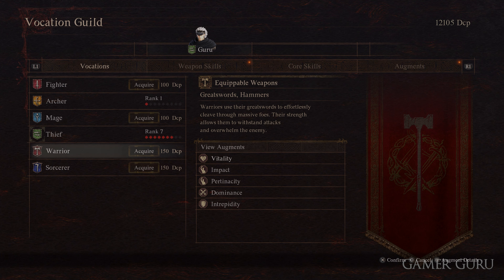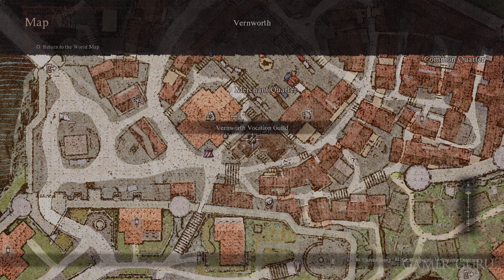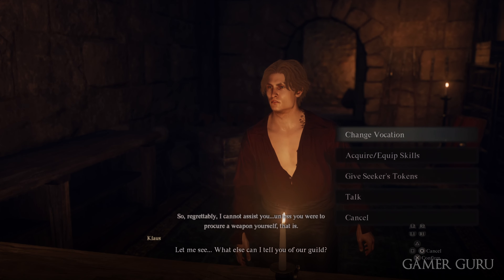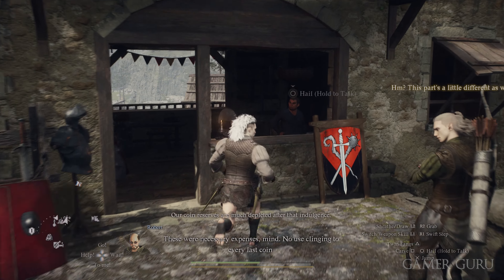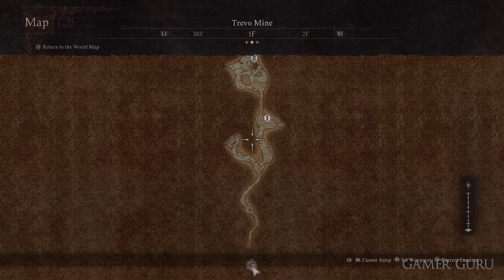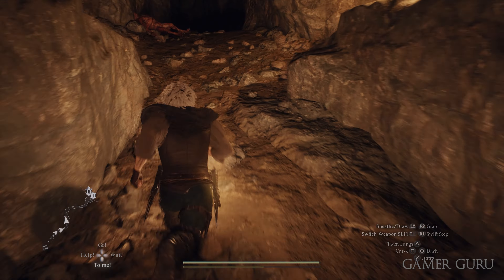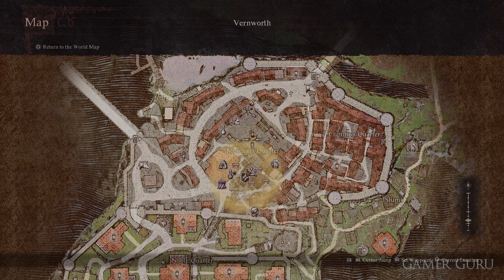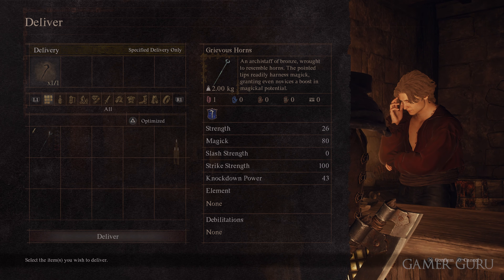How To Unlock Warrior & Sorcerer Vocations In Dragon's Dogma 2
How to unlock the Warrior and the Sorcerer Vocations in Dragon's Dogma 2.
This is also a walkthrough for the Vocation Frustration side quest.